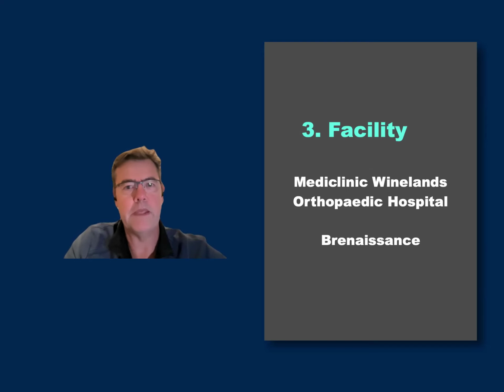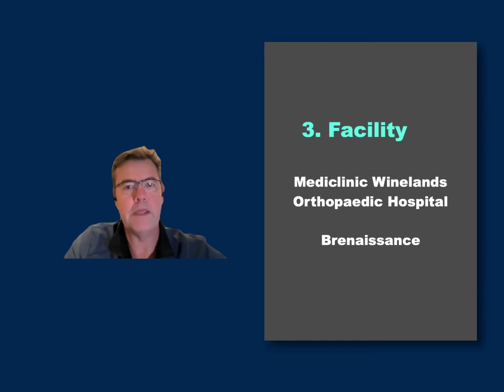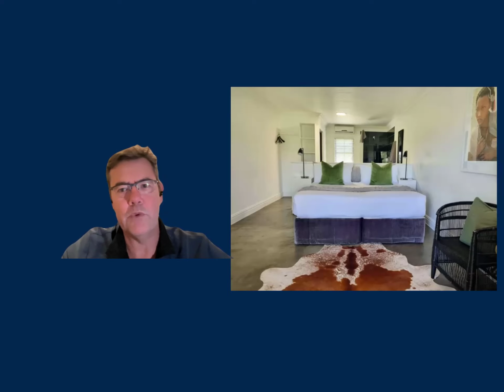CLLUpdate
This is an update on the Limb Lengthening offerings as of August 2024.

birkholtz.health